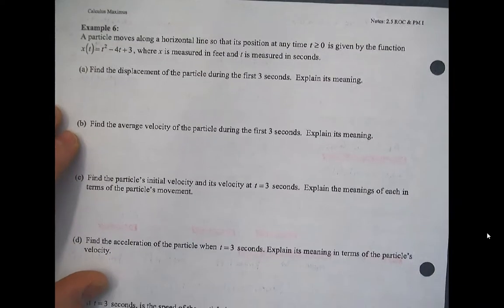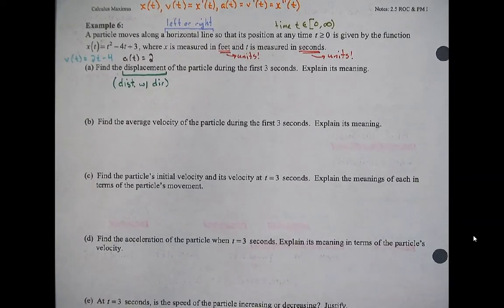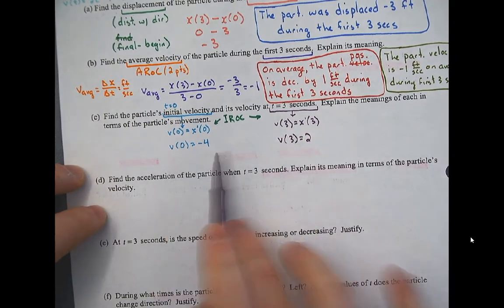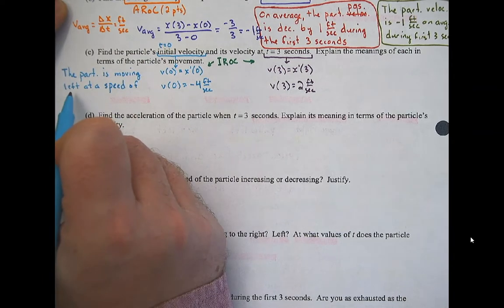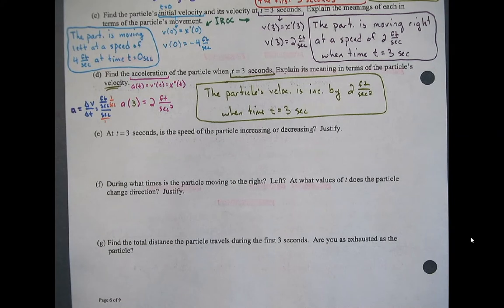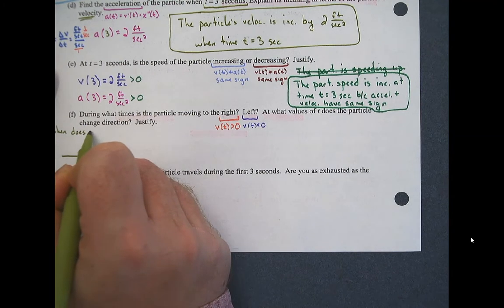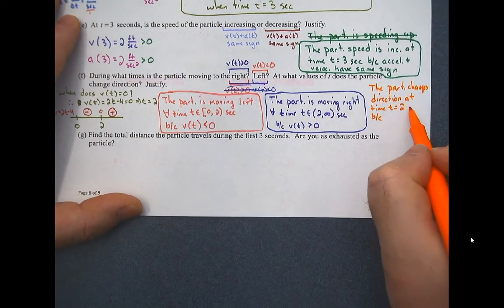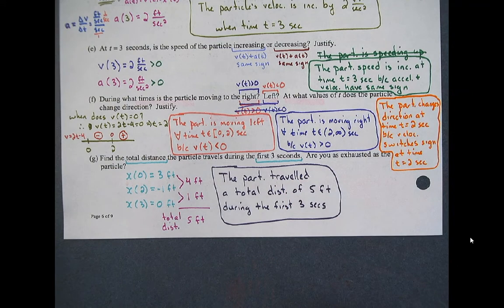AP § 2.5 Ex 6